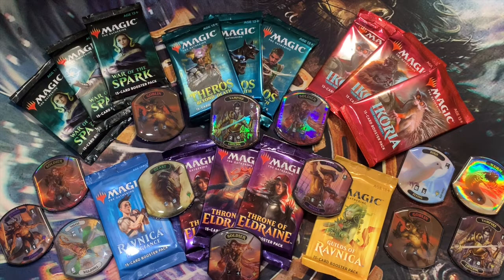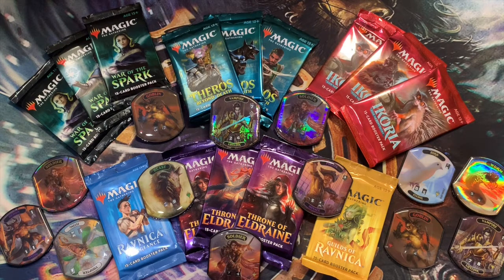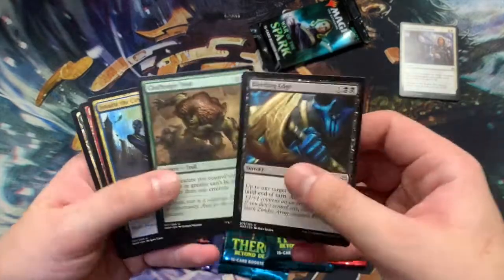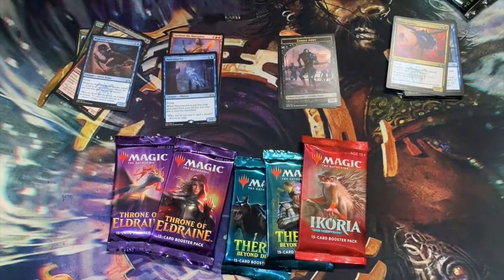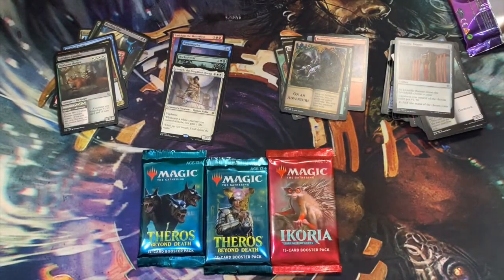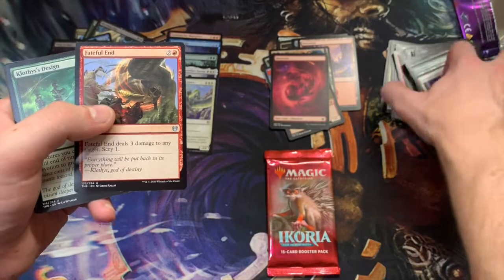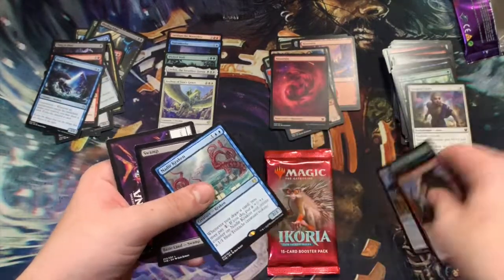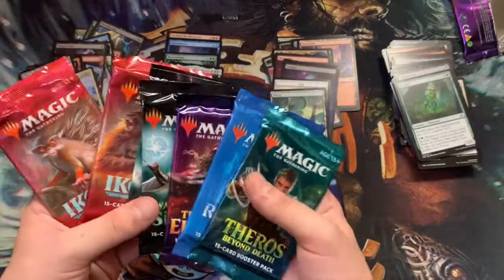Standard Openings + GIVEAWAYS || Sealed Openings #7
The winner will be chosen at random from a list randomizer. It's anyone's game!

At 50 subs I will be giving away all 8 date stamped promos from the prerelease kits we open here. So far its at a $30+ value! Once we reach 50 subscribers, I will notify you in a video on the details. Until then, happy tapping!